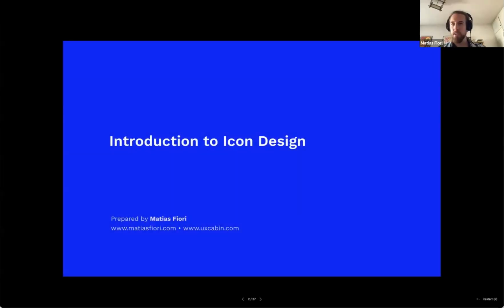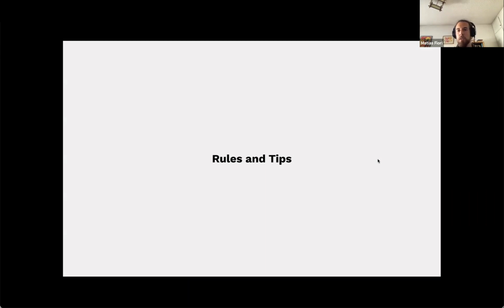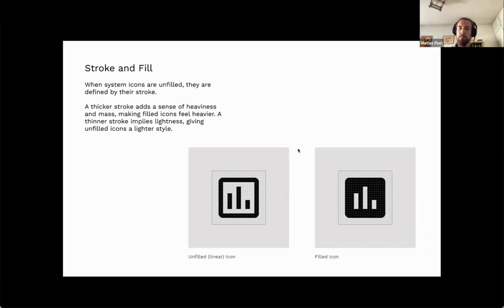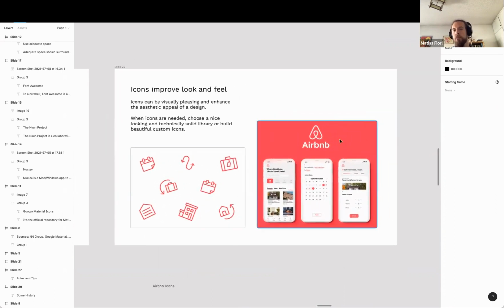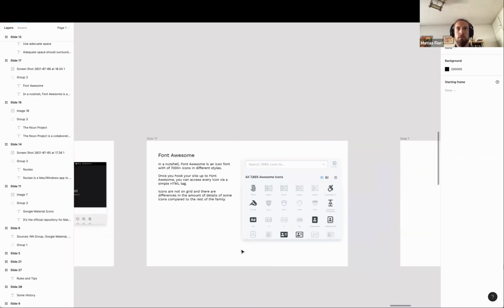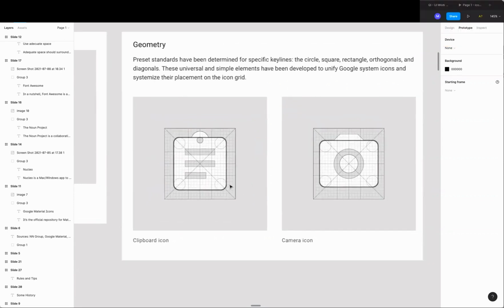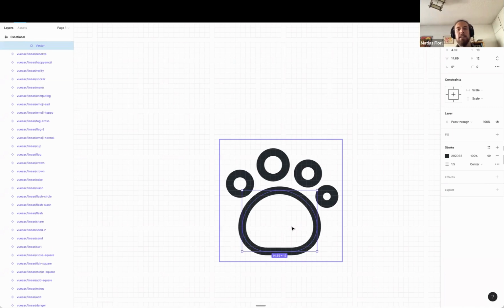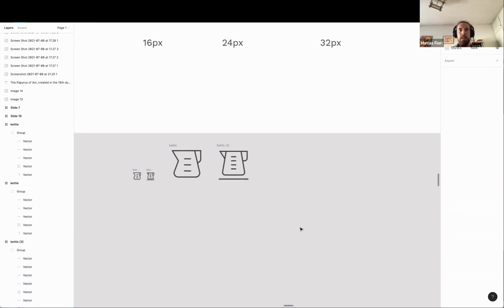UX Cabin Lunch & Learn: Icon Design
During the UX Cabin Lunch & Learn today, we will focus on Icon Design with Matias Fiori. In this presentation, Matias presents the history of icons, rules and tips to follow when designing icons, and the icon libraries he recommends to reference.

00:00 Introduction
00:23 Icon history
03:04 Rules and tips
09:17 Recommended icon libraries
11:54 Team questions & answers